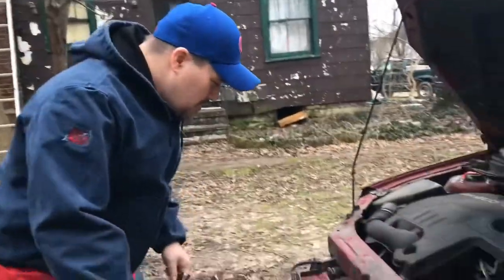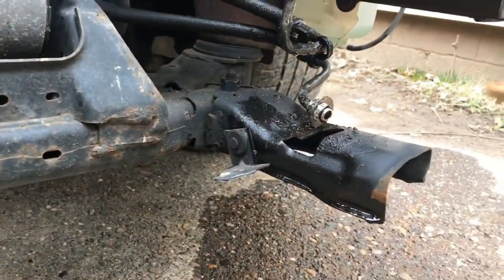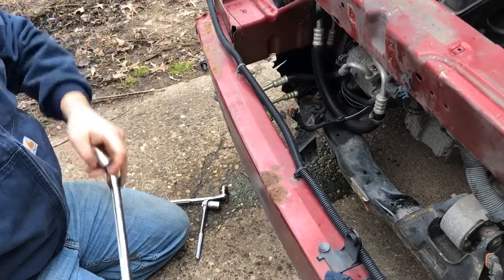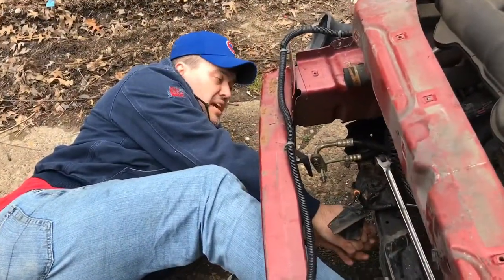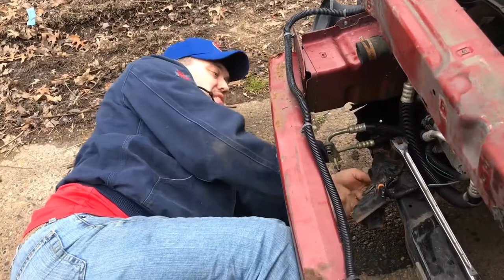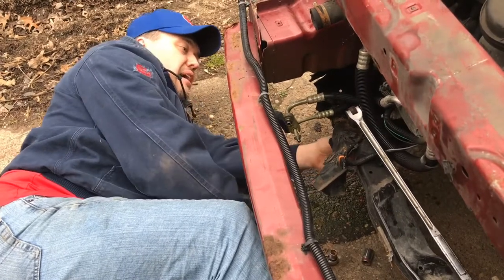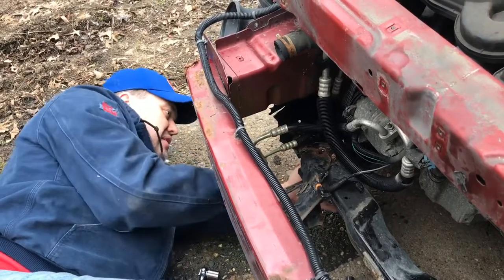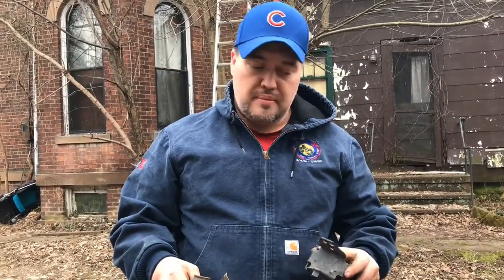Changing The Bottom Radiator Support Brackets On a 2008 Pontiac G6 4- Cylinder 2.4 Litre Engine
This is a basic tutorial of how to change out the bottom radiator support brackets on a Pontiac 2008 G6 four-cylinder 2.4 L engine.

Equipment I Use:

1. Panasonic LUMIX G7 4K Camera
2. DJI Osmo Action
3. DJI Mini 2
4. IPhone XS Max 256 Gigabytes
5. IPhone to Usb Flash Storage 256 Gigabytes
6. IPhone 13 Pro 128 Gigabytes
7. DJI OM 4 Cell phone gimble/stabilizer
8. Multiple Camera Tripods and Mounts
9. Asus Vivo Laptop Computer / Core I 3  10th Gen 20 gig ram 1tb NVME SSD hard drive
10. External Backup Hard Drives